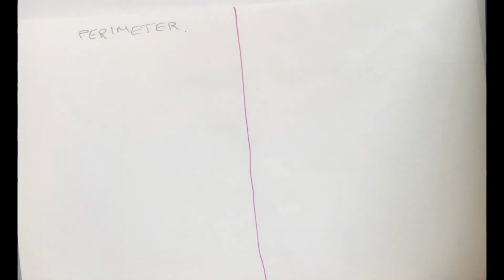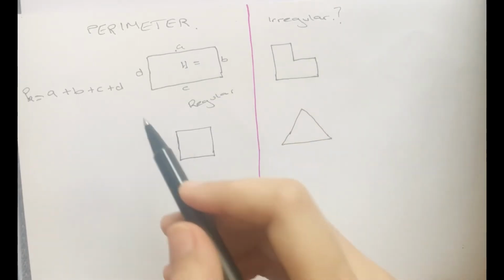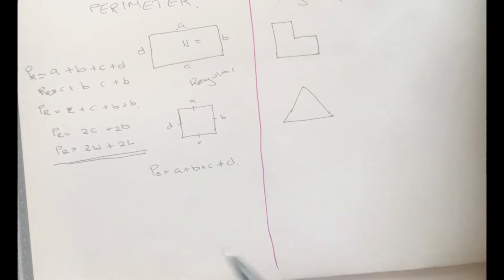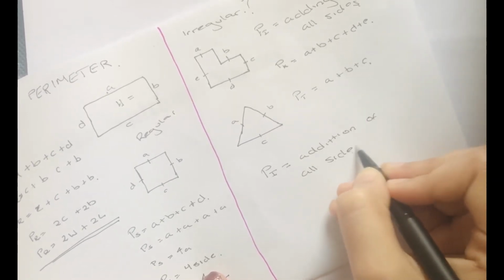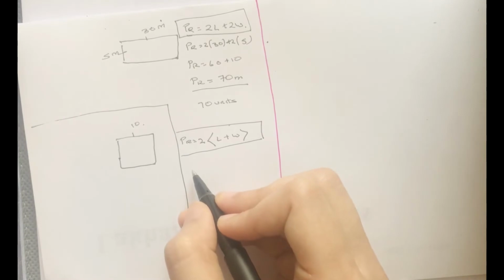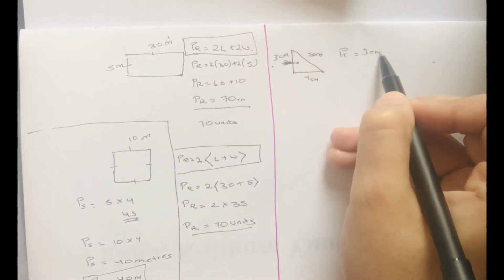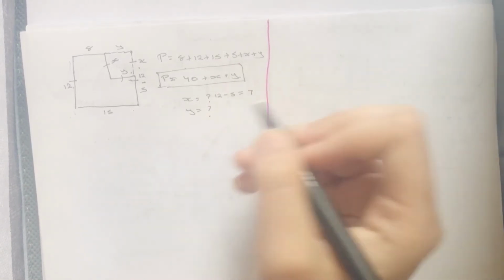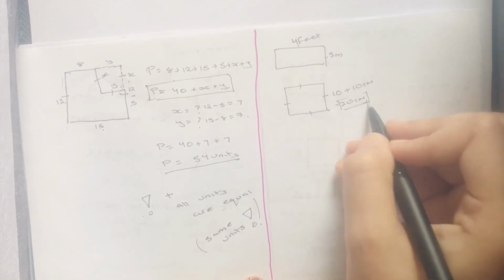Perimeter of Shapes